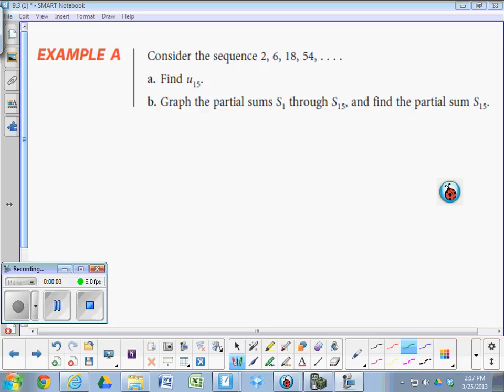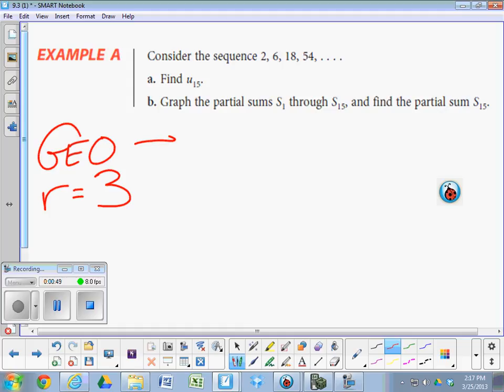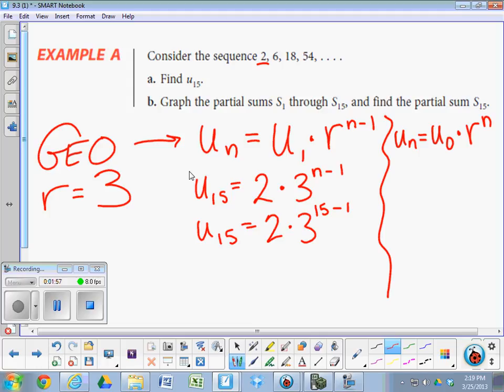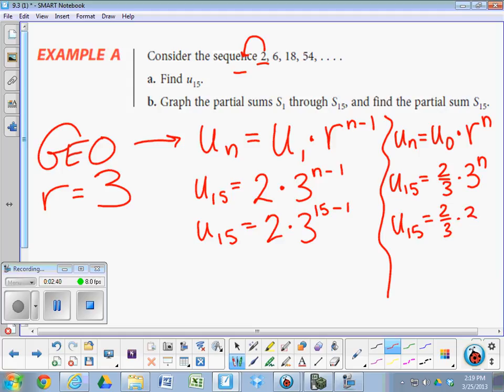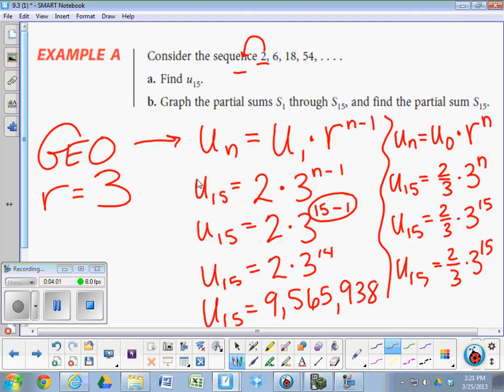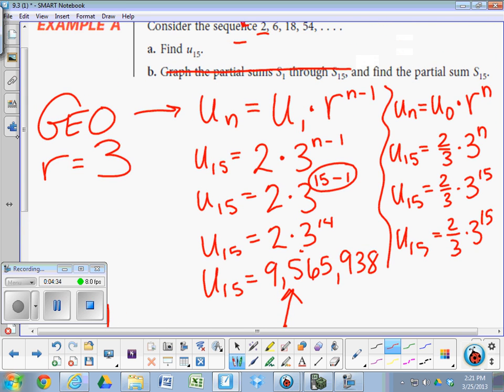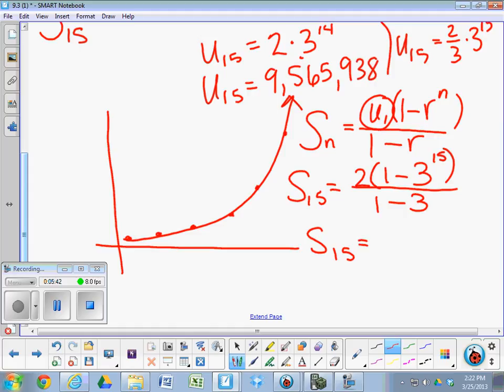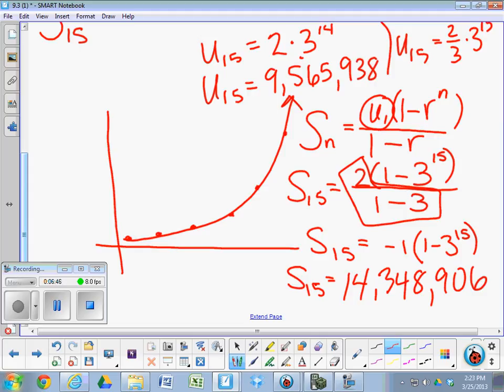9 3 Example A